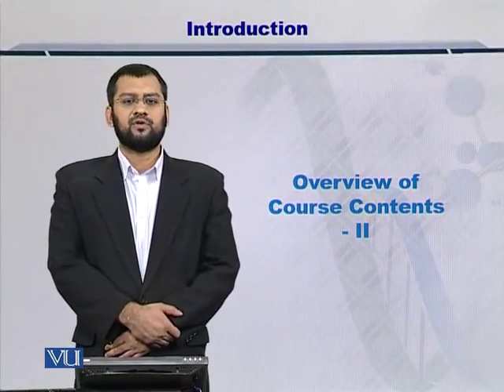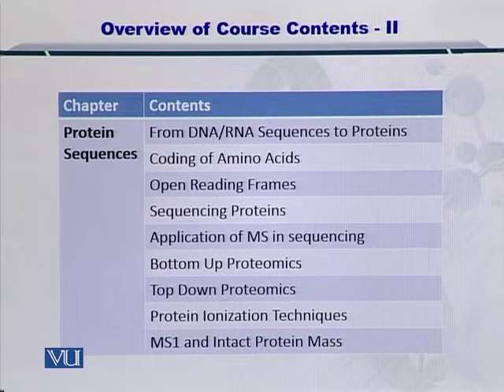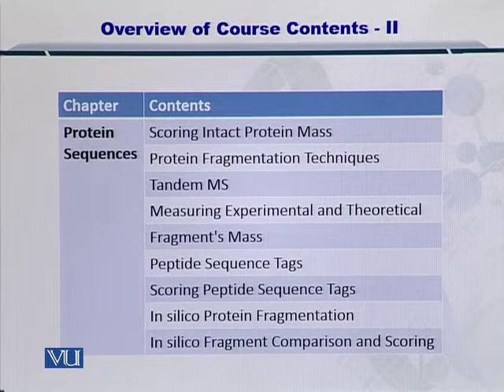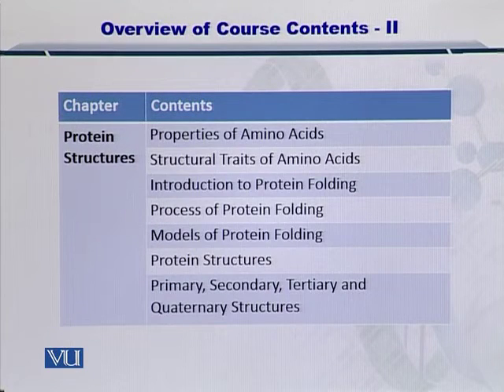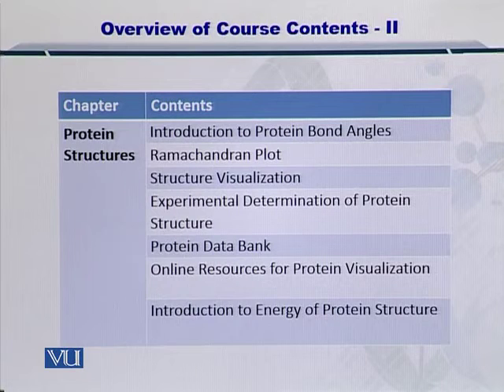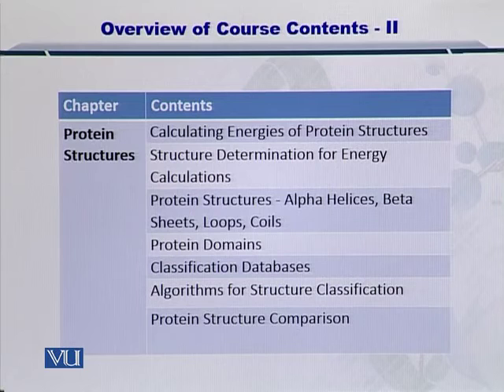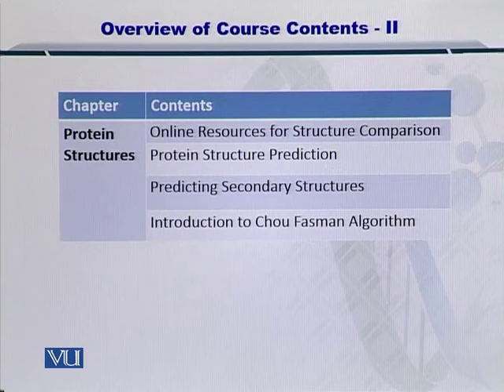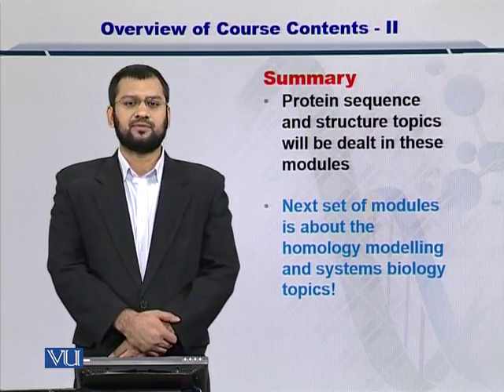BIF401_Topic010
Topic: 10